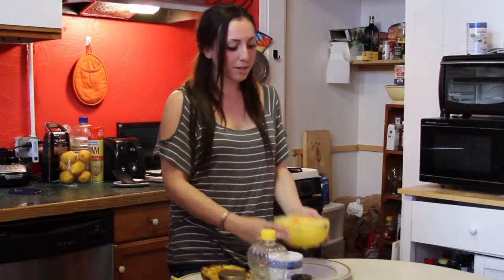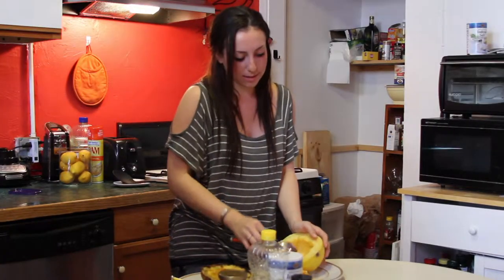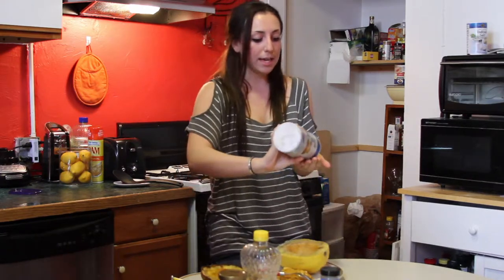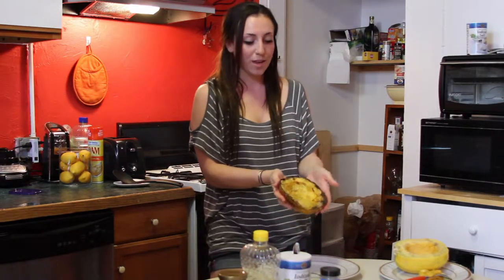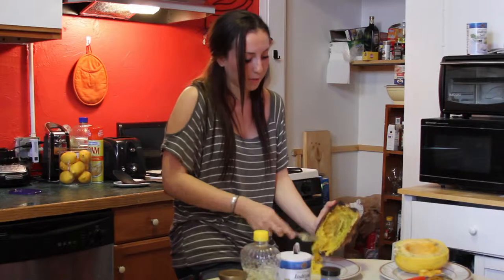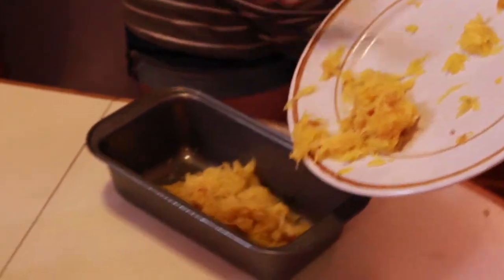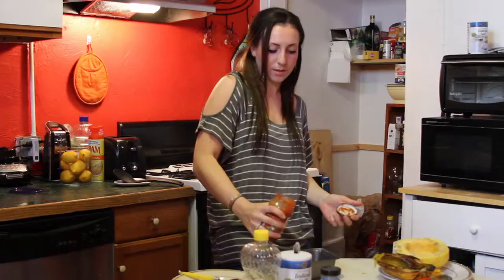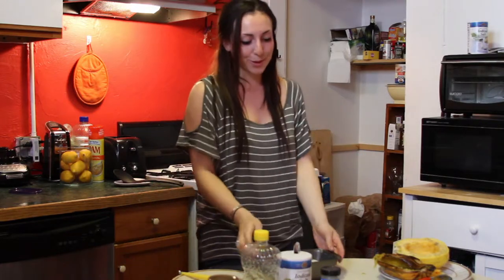Husky a la Mode 106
Sick of boring ol' pasta? Jade teaches you how to make Spaghetti Squash.